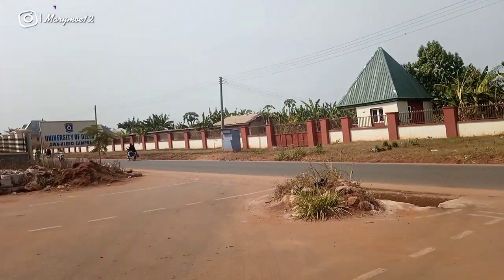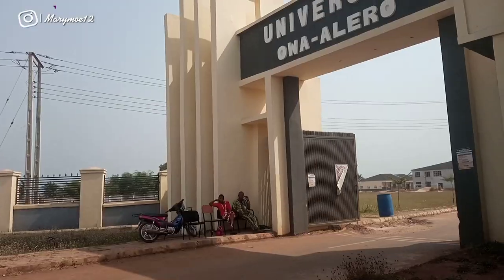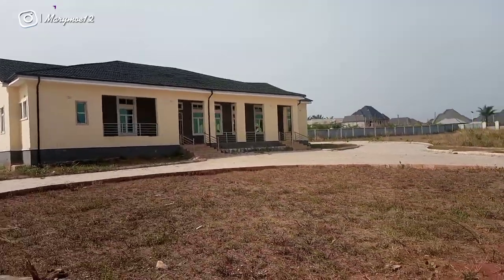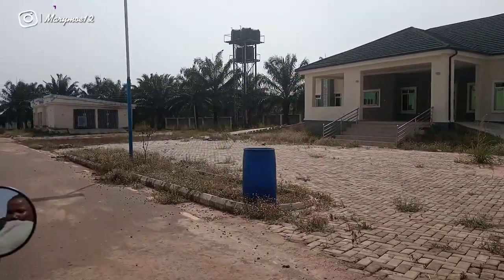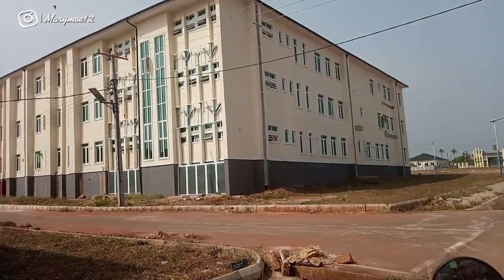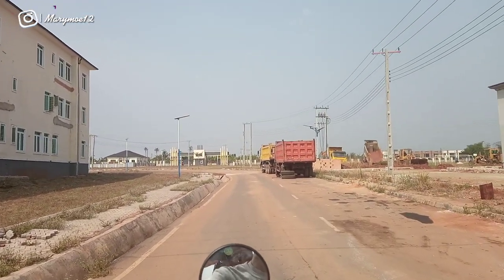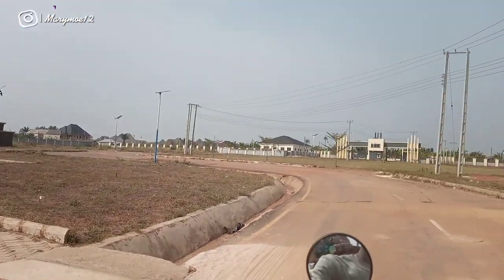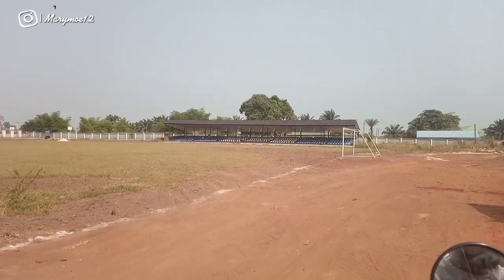INSIDE OWA-ALERO CAMPUS, UNIVERSITY OF DELTA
Hi guyssss, today's video is another exciting one, "THE NEW UNIVERSITY OF DELTA, OWA-OYIBU & OWA-ALERO CAMPUS" is a video where i took you guys on a tour of the two campuses, i hope you enjoy the video, Am SUPER EXCITED FOR THIS ONE❤😍😍

Colossians 1:27

To whom God would make known what is the riches of the glory of his mystery among the Gentiles; which is Christ in you, the hope of glory.

Here is a Fantastic Everything Agbor playlist for you to ENJOY😋

Mary Moe

TIME STAMPS :

00:00  Introduction
00:03  The new University of Delta, Agbor
00:16  Owa Oyibu Campus
00:23  Owa Oyibu Campus environment
01:33  Owa Oyibu Campus School Hostel
03:15  Transportation from Main Campus to
            Owa Oyibu Campus
03:35  Tour of inside the Faculty of
             Management & Social Studies
04:47  Owa Oyibu Campus Library
08:04  A chitchat with one of the engineers
            of the new University of Delta, Owa
            Oyibu Campus
10:28  Owa Alero Campus tour
11:24  Conclusion

Please don't forget to LIKE this video, SHARE with your friends and families, anyone you know will be interested in this type of video, SUBSCRIBE if you haven't and leave me a COMMENT in the COMMENT section, let me know what you think of this video.